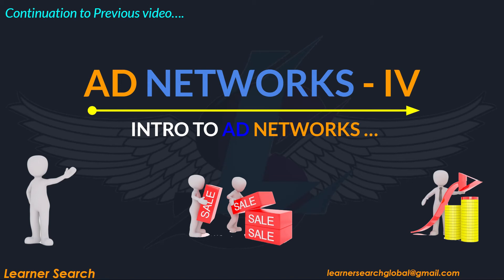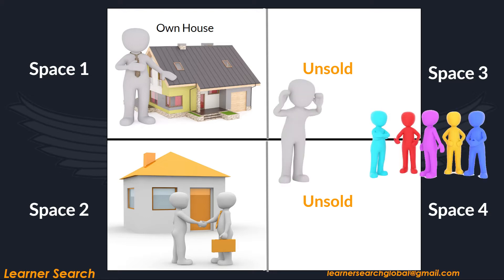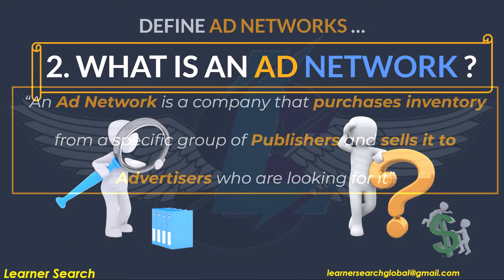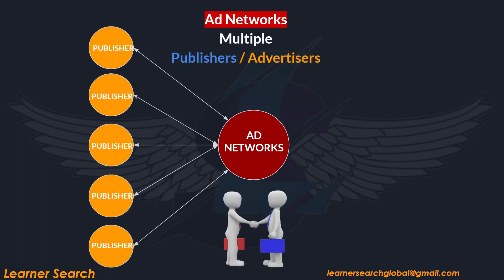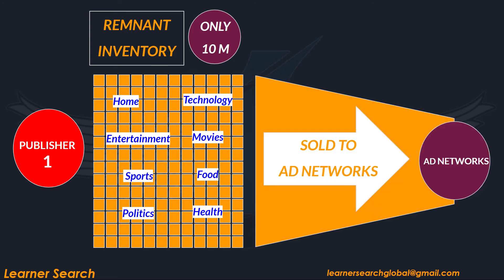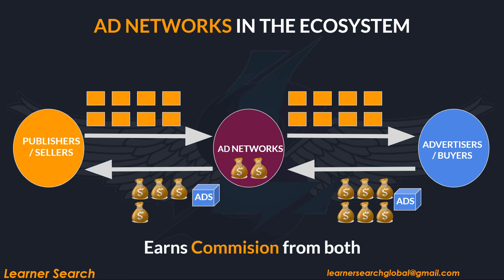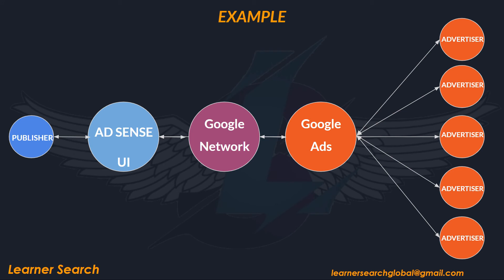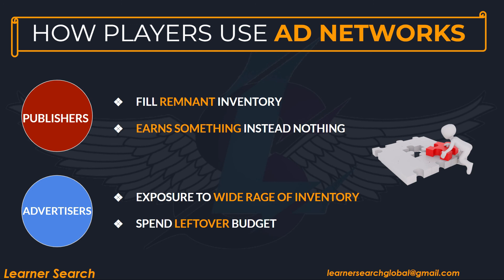Lesson 13 | Ad Networks Series | Intro to Ad Networks | Programmatic Advertising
What is the way for publishers to earn Revenue from unsold or remnant inventory?

to answer this question. I would like to go through a real-time example that gives a clear picture of this concept

Let’s assume you have one acre of land that has been partitioned into four halves.

The first part of your land contains your own house, which is not a revenue source, not a source of income and you cannot make money from that land space.

In Space 2, you rent a building to someone and earn money from it.

The third and fourth spaces remain unsold.
If these are not sold to anyone, you may lose rent or any revenue that can get from them.

When you want to sell these unsold spaces of your land and situation where no one is ready to purchase from your known contacts, you will approach some mediator and engage his assistance in selling THEM

They work on commission to find buyers who show interest in purchasing that space.

Among those buyers, you will decide which buyer you want to sell

From then, You'll also start earning money from space 3 and space 4. This is a way, with a mediator to sell land space in realtime

Similarly, For Publisher’s Ad Inventory, let's say out of three ad Spaces that are ready to offer, only one ad space is sold.

Those remaining two ad spaces are Remnant or unsold.

If Publishers don’t find an alternative way to sell Remnant Inventory, then they earn nothing, and it is a loss for them. They miss the chance of making revenue out of it.

Similar to our example of land space we described, Now it’s time to find, a way or Revenue source and need some player who can help to sell those remnant inventories.

And To make this happen, a new player and mediator came into the picture & emerged in the ecosystem
That Player and Mediator is Ad network

Ad Networks are similar to Mediator between the Land space owner & Buyer

 And Think of Ad Networks as the land agents of the digital advertising ecosystem

Ad Networks is one way through which a publisher earns revenue from their Remnant Ad Inventory. There exists other ways also, I will explain them in future videos. Since Our discussion is on Ad Networks, let’s focus on this.

What is an Ad Network?

“An Ad Network is a company that purchases inventory from a specific group of publishers and aggregates & marks up &  sells it to Advertisers who are looking for it”

Evolution of online Ad Networks …
During Initial Days of Ecosystem,

The first Display Ad is served in 1994,

Ad servers were launched in the year 1996,

During 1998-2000, Ad Networks came into the picture
Terms to Remember before we proceed next slides

On the Seller side of the Ecosystem,

Players Sell ad inventory

PUBLISHERS stands on the seller's side

Sellers is the term to define who sells  ad inventory

All of which can be called Ad Inventory Sellers

Or Inventory Providers

On the Buyer side of the Ecosystem,

Advertisers Purchases Ad Inventory

Advertisers stands on the Buyer's side

Buyer is the term to define who purchases ad inventory

All of which can be called Ad Inventory Buyers

Or Consumers of Inventory

Ad Networks CREATES A MARKETPLACE where it CONNECTS - Multiple  PUB, who are providers of Ad Inventory & ADVertisers, who are consumers of Ad Inventory and make money

Ad Networks aggregate Ad inventory from publishers or  AD INVENTORY SELLERS and sell it to Advertisers or Ad Inventory buyers based on campaign targeting & requirement

Advertisements are sent in return from Buyer's side

By this, Ad Networks act as Media vendors who help in selling and reselling ad inventory

Let’s understand, HOW AD NETWORKS MAKE MONEY?

For Example,  an ad network purchased ad inventory from one publisher at a CPM of $1

Let’ assume Here he adds some commission the value of $0.2.

Then on behalf of Publishers, Ad Networks sell it to advertisers at a CPM of $1.2.

This is just an example to explain how they make business and earn revenue and profits

From the Advertiser's point of view,
Ad Networks charge Advertiser the high rates, takes some commission from it,
on behalf of the Advertiser, Ad networks buy ad inventory from Publishers at some low rate and serve the Advertisements as required

I will explain more about this in the future videos

In the next video, I will explain Ad Networks from the Player's Point of view

If you have any queries and would like to share your valuable feedback, feel free to write to or under the comment section of this video